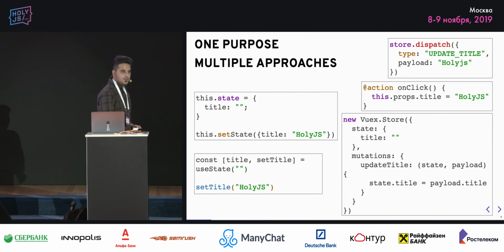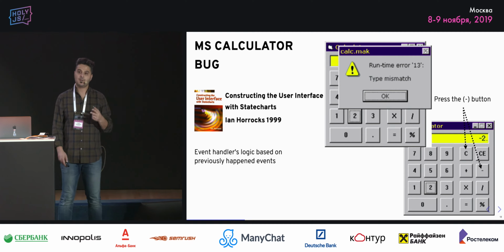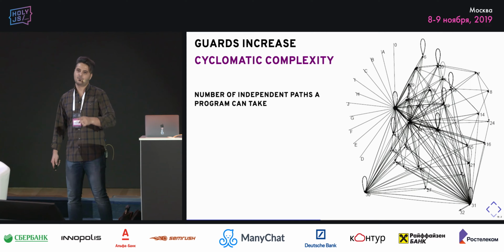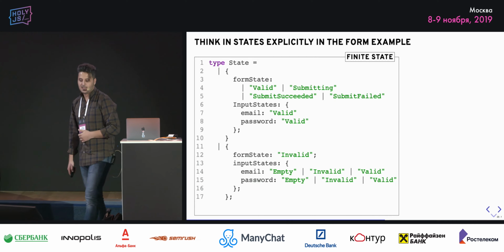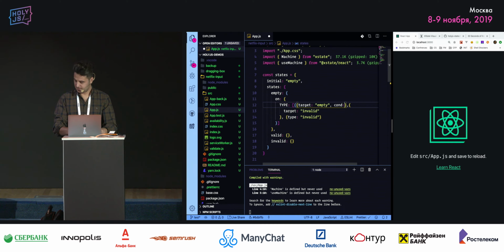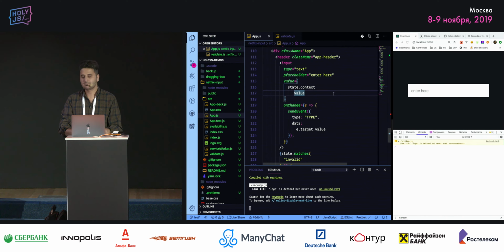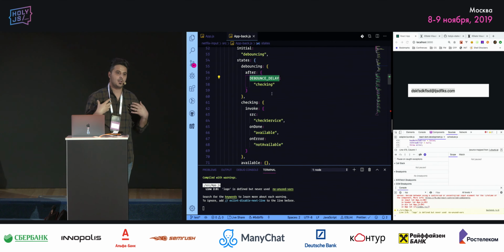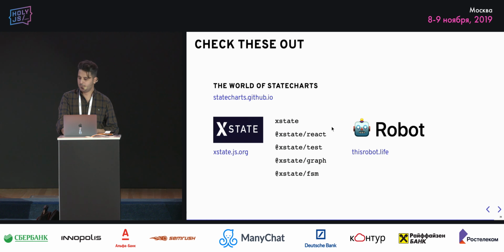Farzad YousefZadeh — The art of explicit and consistent user interfaces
. . There are many reasons why developing user interface is hard. No matter which platform we target or the way we present our UI, the user interface is hard to develop due to different reasons. One of the hardest problems of UI development that has been shining more and more in recent years is the state management.

In this talk, Farzad will show how using current tooling isn't the complete solution and how our current approaches lack a whole modeling layer in between and what are the most critical mistakes we make in modeling our user interfaces these days. He will demonstrate how this modeling problem can be enhanced using state machines and statecharts in particular.